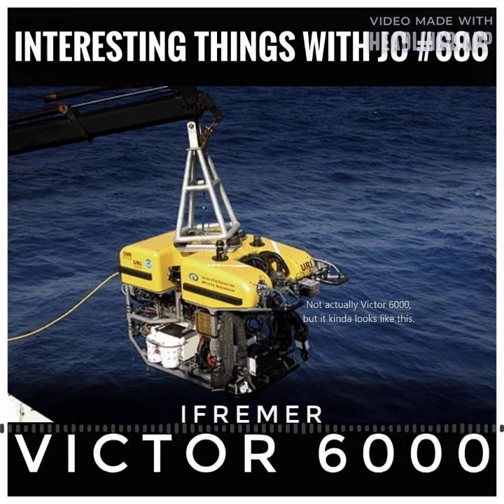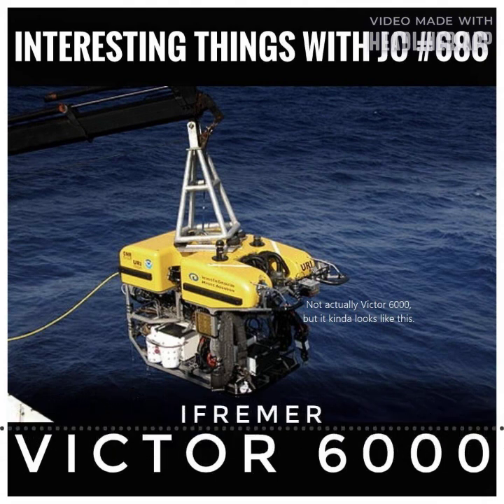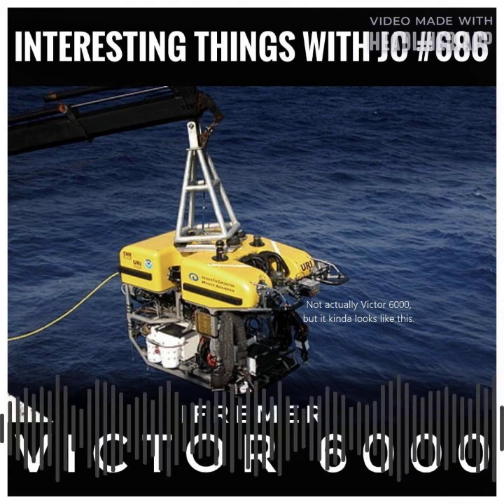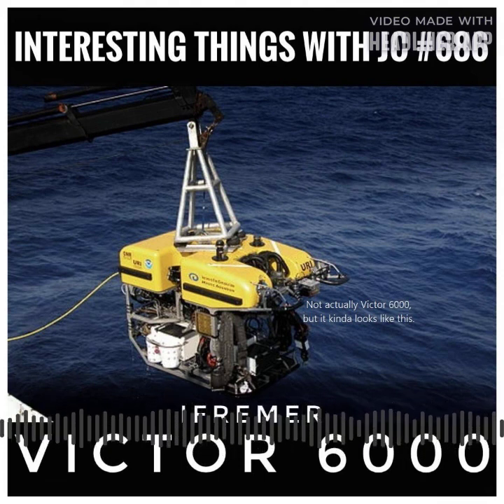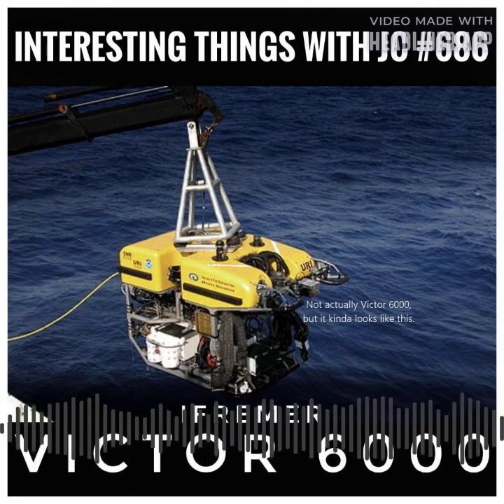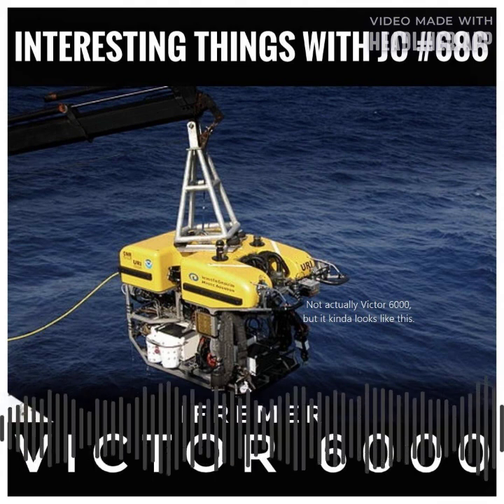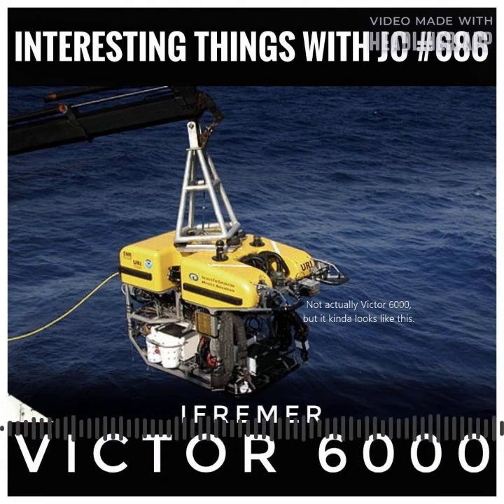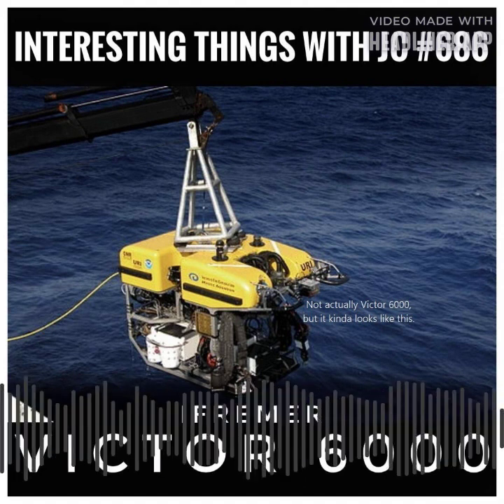686: “What is the Ifremer Victor 6000?”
Interesting Things with JC #686: “What is the Ifremer Victor 6000?” - Let's learn about the history and specifications of this amazing deep sea remotely operated vehicle.

It is one of the few vessels on Earth capable of reaching the Titanic debris, and will aid rescuers in their search for the Titan submarine, which went missing on Sunday, June 18th, 2023, with five people aboard.